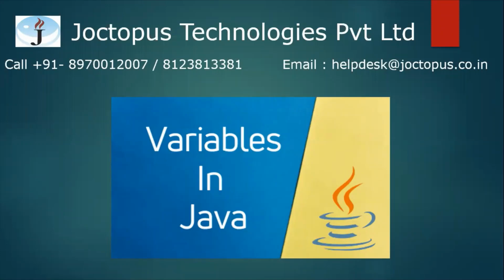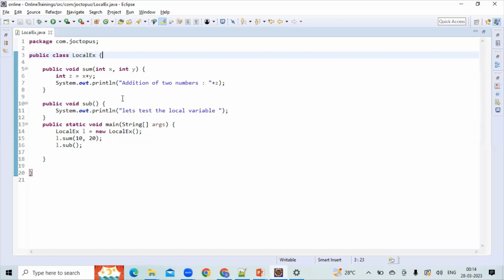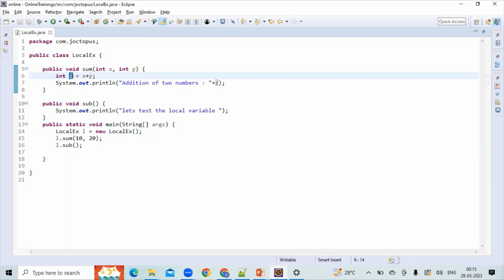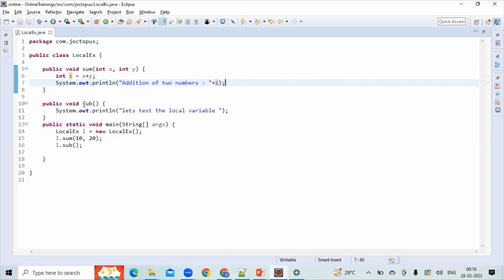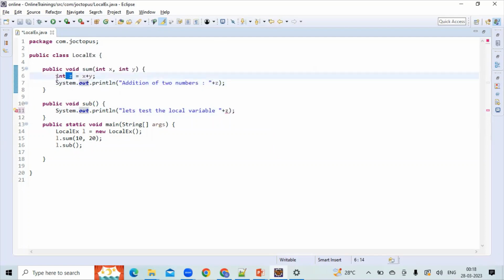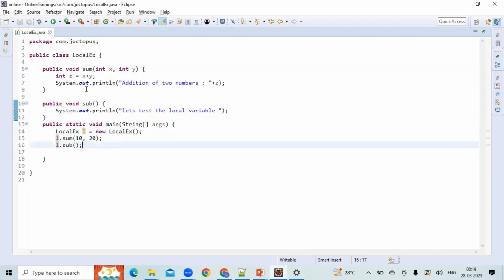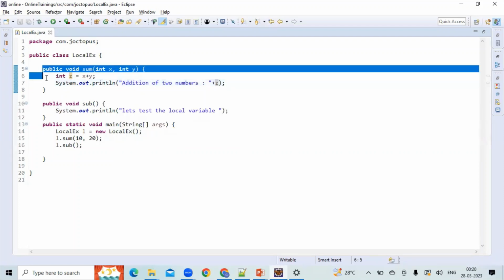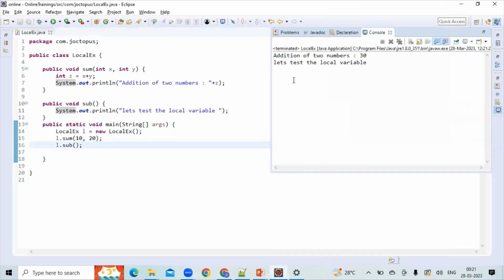Variables in Java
Fresher or experienced computer science students for Online / Offline Java Trainings, Final Year Project submission and Placements for IT Companies.

You can also get in touch with me on my what's up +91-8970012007